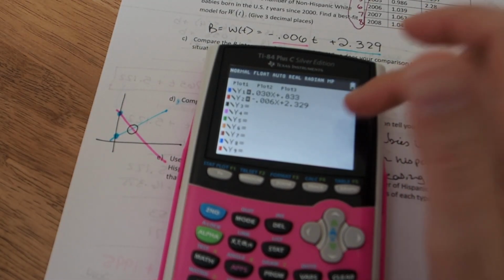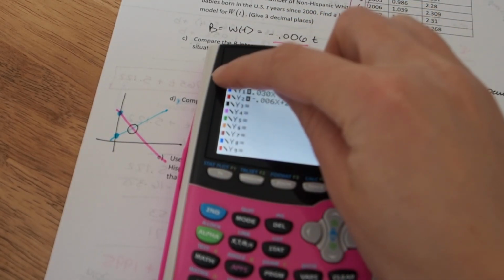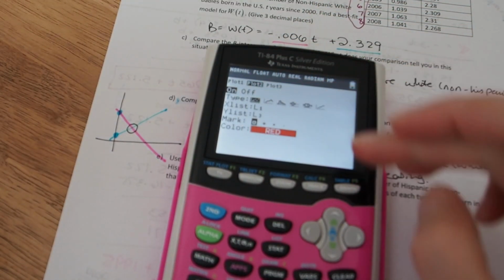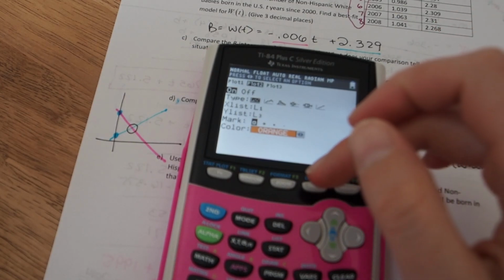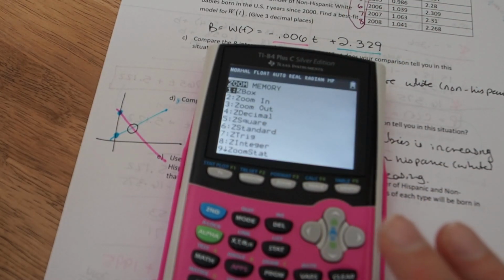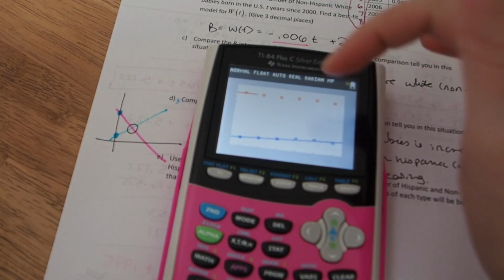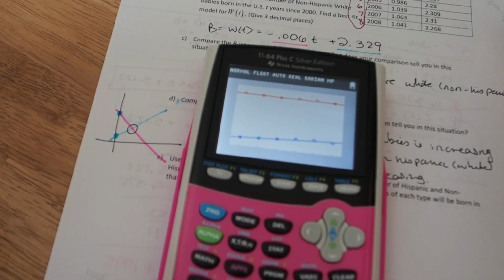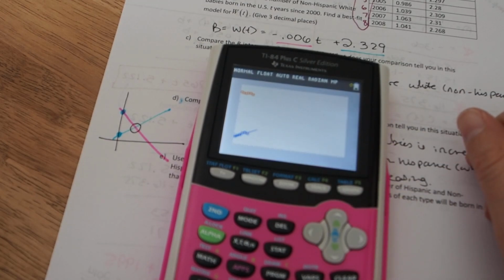MAT 039 1.9B (part 1) - Using Systems to Model Data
Using Systems to Model Data